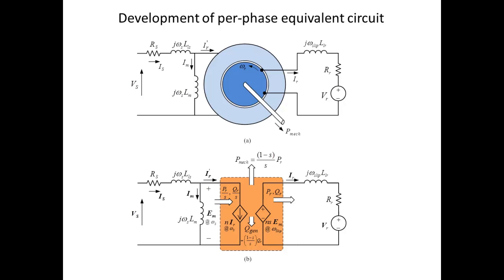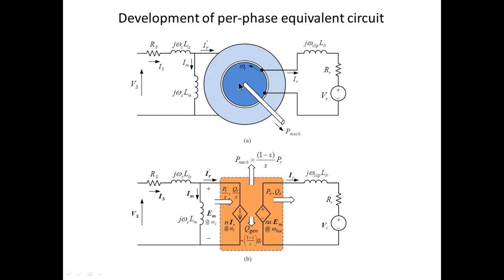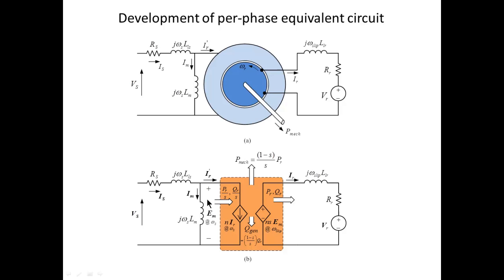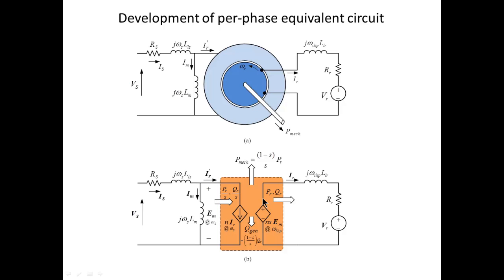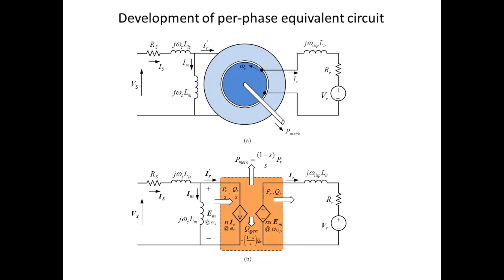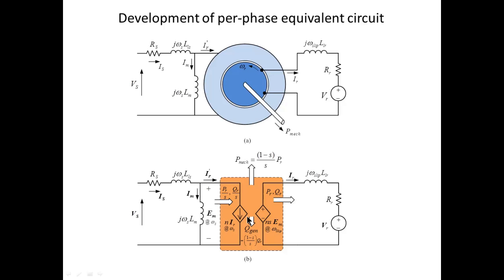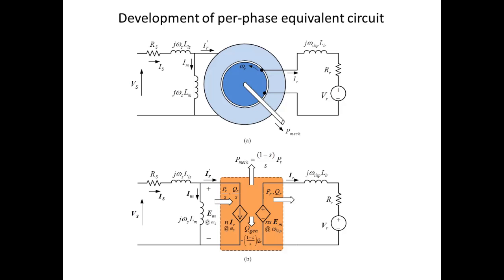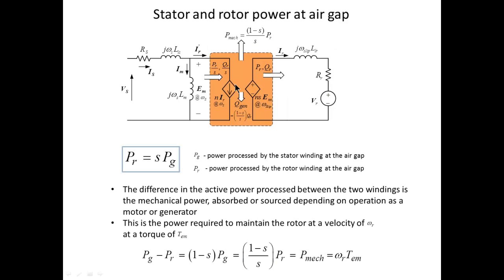DFIG SS analysis 2